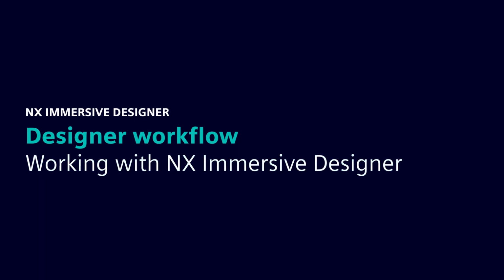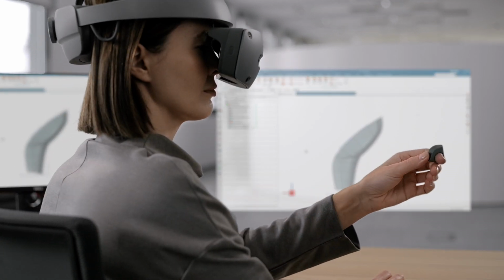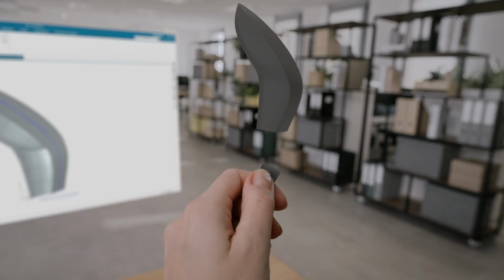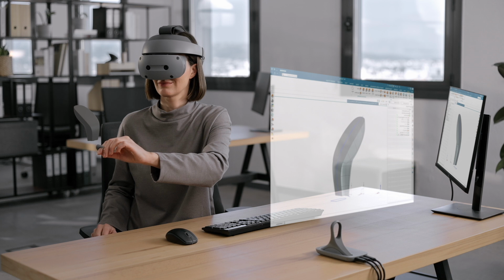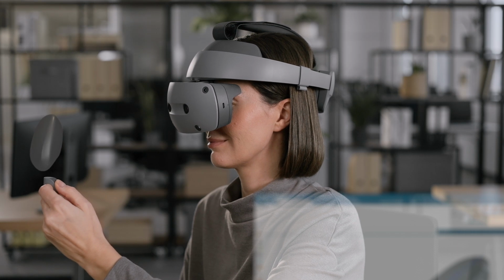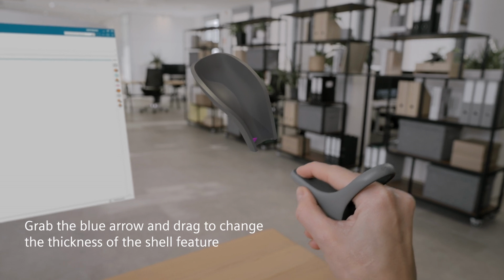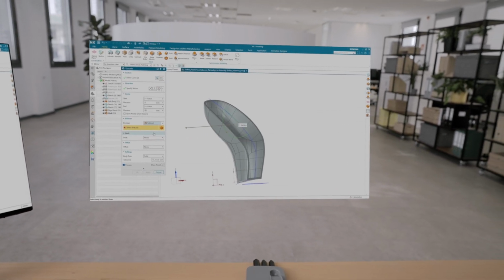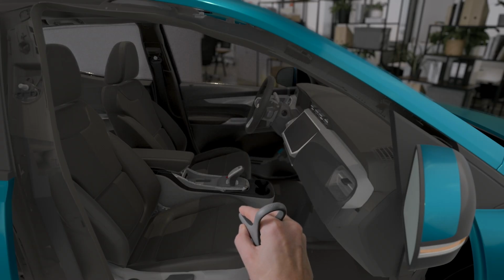Making Design Changes w/ NX Immersive Designer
Watch how to make design changes to a part or assembly using NX Immersive Designer. We'll focus on the Chevy Bolt gear shifter, showing you how to inspect and manipulate the model in 3D space.